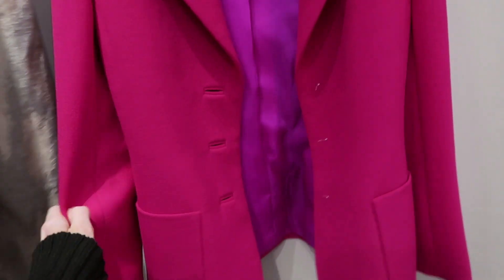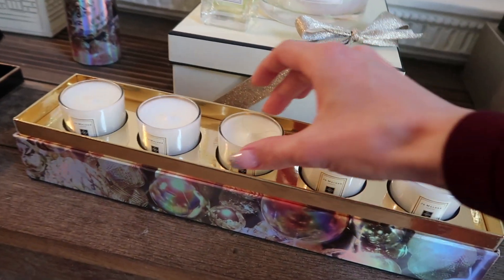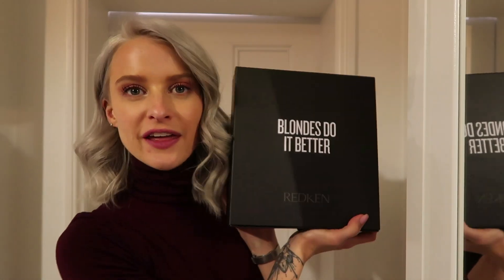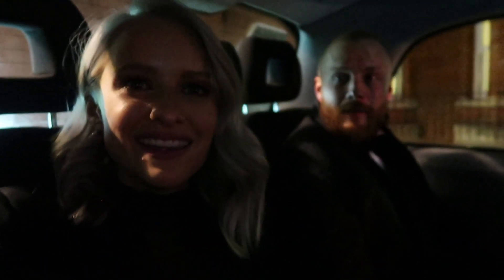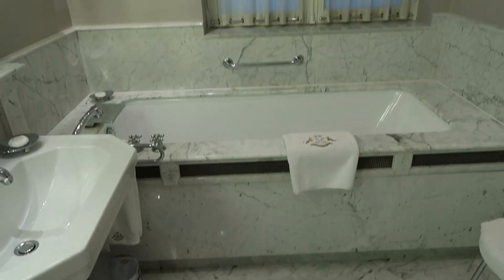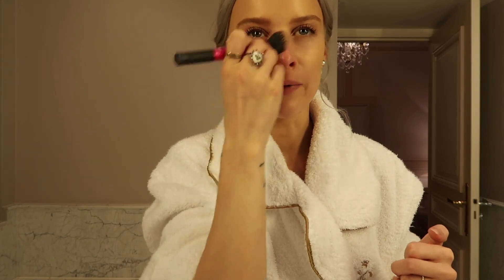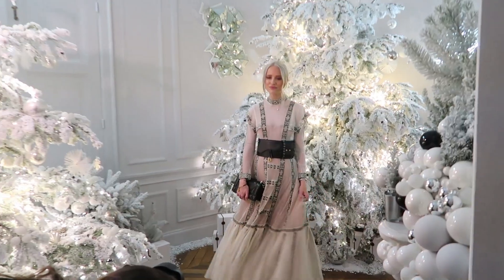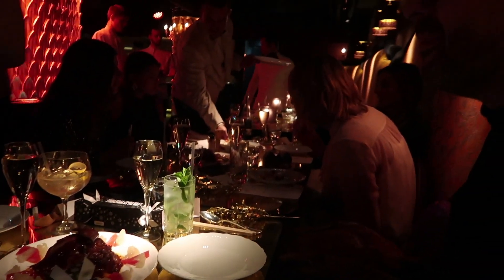SHOPPING IN PARIS AND CUTTING MY HAIR SHORT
This video contains an integrated paid for advertorial with Redken.

COME SHOPPING WITH ME IN PARIS AT DIOR AND GETTING MY HAIR CUT SHORT!
Well this was the most wonderful couple of days after landing back from Aspen. Two visits to my favourite salon Larry King in London for my Redken colour and then a shorter than ever cut with the man himself too! Then after winning 2 Vuelio blog awards (eek!) it was off to Paris with Dior to celebrate Christmas with the team (Maison Dior scents and gifts swoon!) - and that meant time with my fave lady Amelia too ❤

And you can find the Redken Christmas box in salons nationwide by clicking

It doesn't cost you any more and is a little thank you to me, I guess, for inspiring a possible purchase :)

Camel Coat
Pink Suit: Custom (Thank you Stewart Parvin!)
Burgundy Roll Neck
Fendi Skirt
GR Boots
LV Backpack: Clapton
Black Dress
Back Blouse
Silver Skirt
Star Necklace
Black Dress
Cream Coat
Burgundy Roll Neck
Dior Dress: Boutiques
Dior Belt: Boutiques
Dior Tee: Dior Butiques

What/Who Else is in The Vlog ❤

Find Me ❤